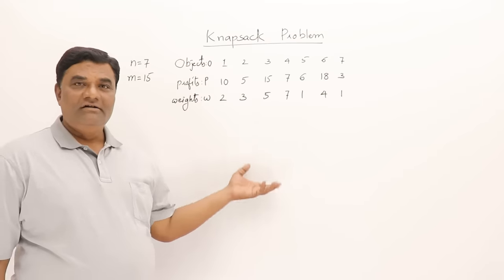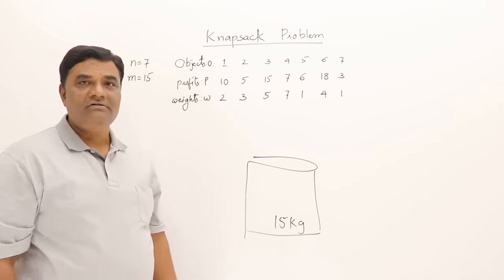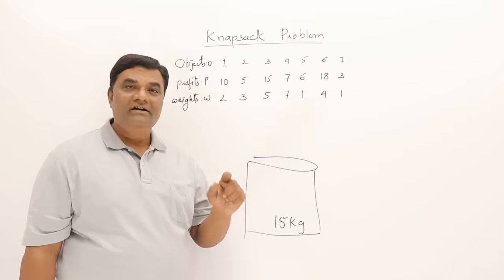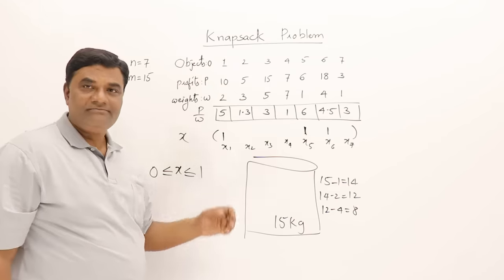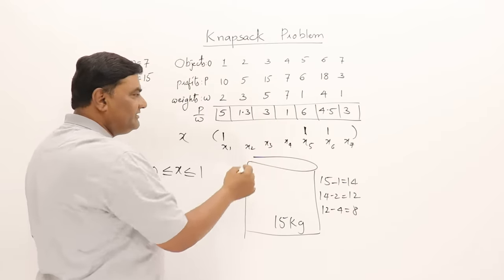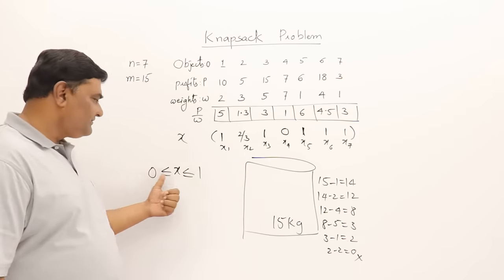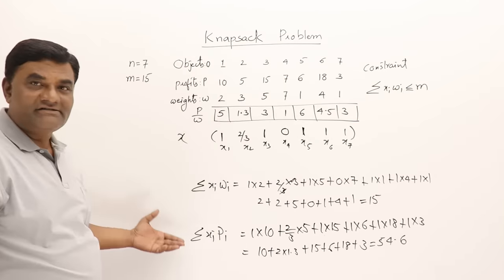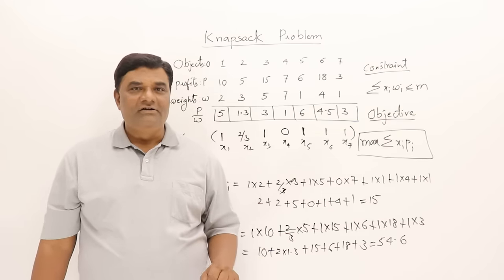3.1 Knapsack Problem - Greedy Method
what is knapsack problem?
how to apply greedy method
Example problem

Second Object profit/weight=1.66